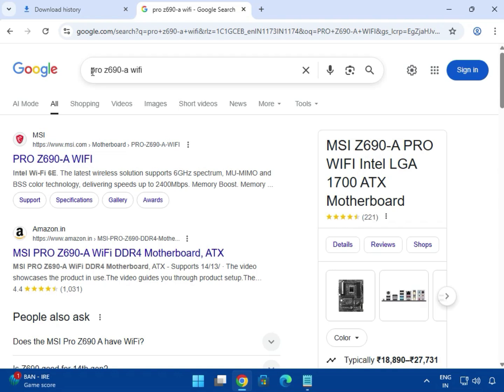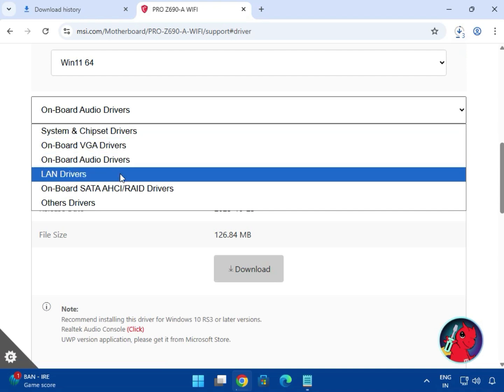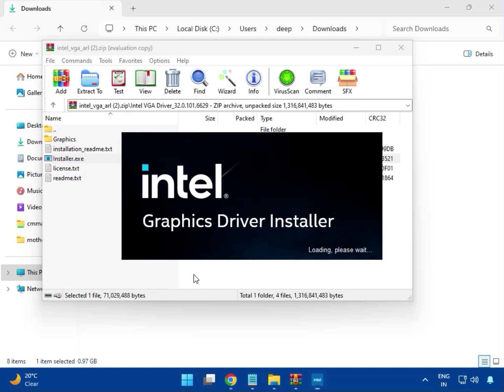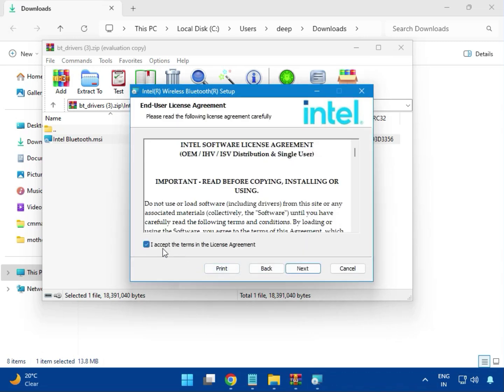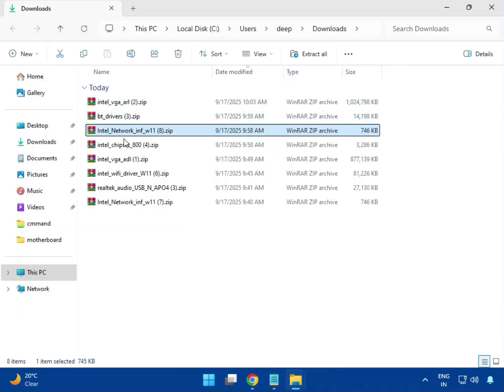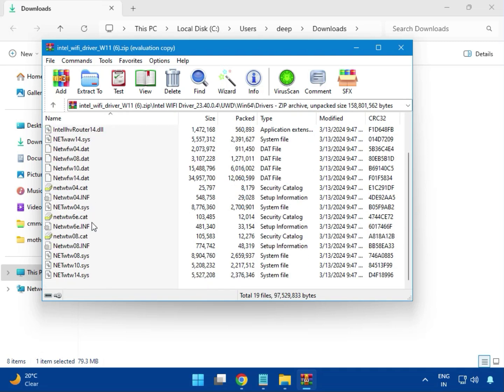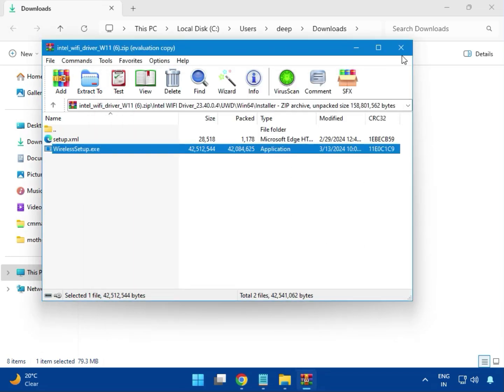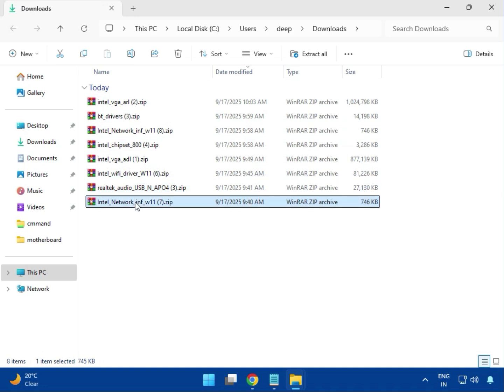How to Install All Drivers for PRO Z690 A WIFI – WiFi, Bluetooth, LAN, Audio, Chipset